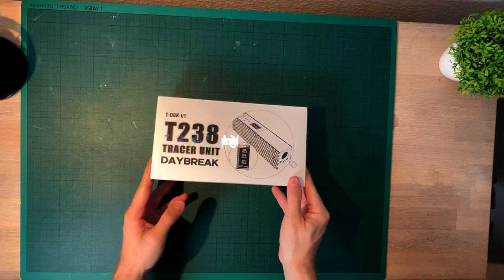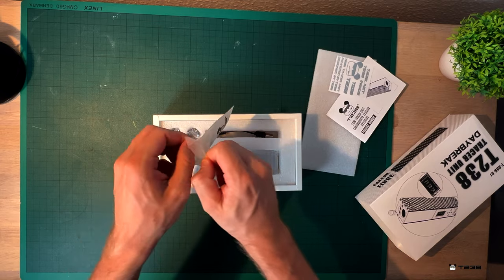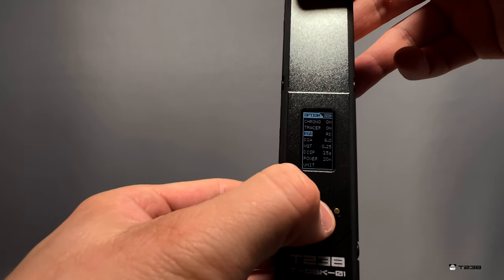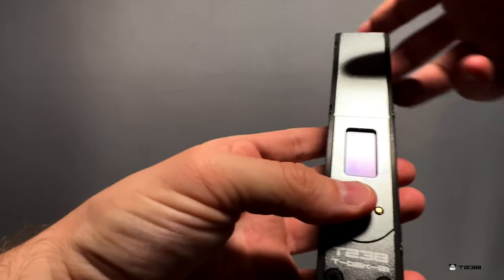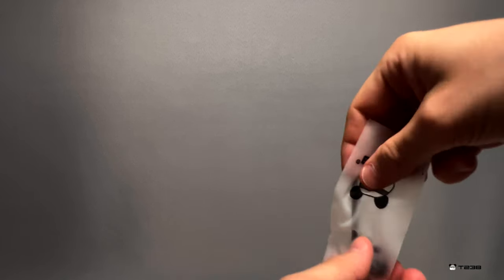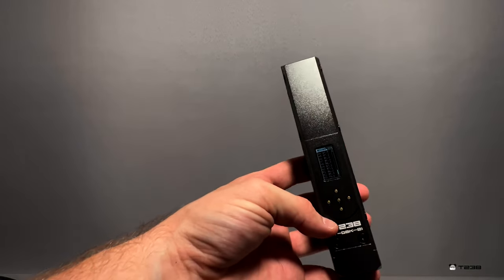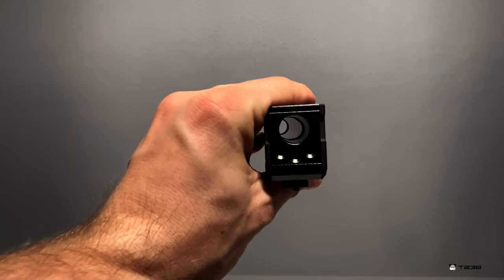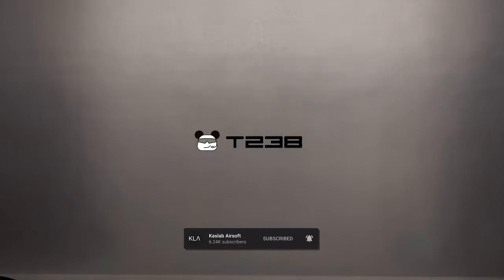T238 Tracer Unit Chronograph Daybreak REVIEW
T238 Tracer Unit Chronograph Daybreak